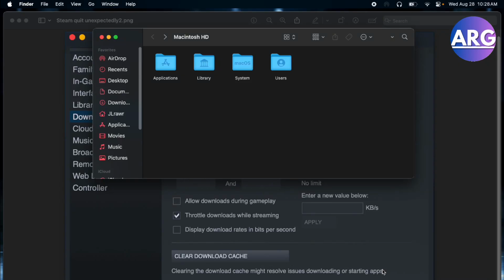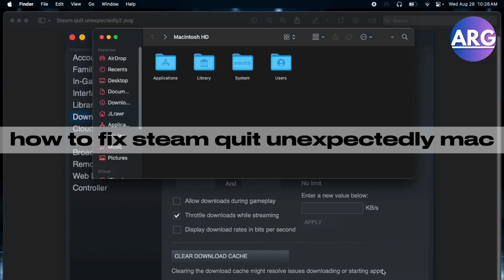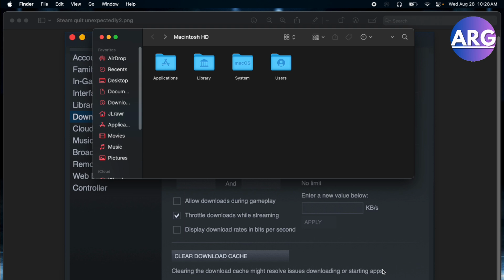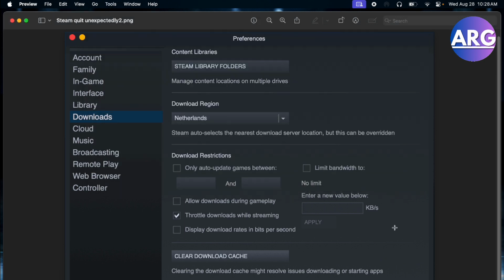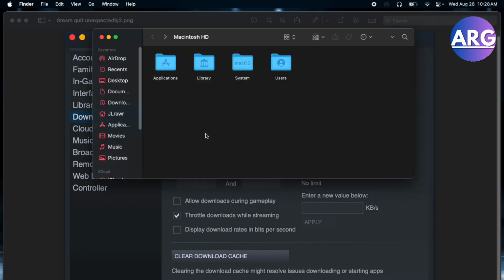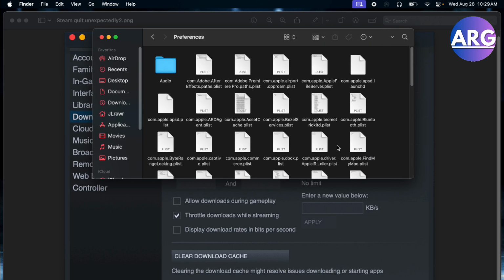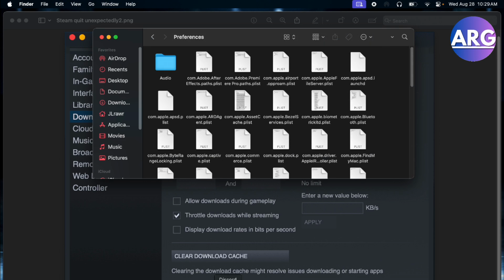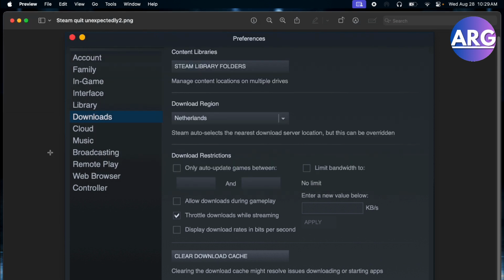How To Fix Steam Quit Unexpectedly Macbook (Best Method)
How To Fix Steam Quit Unexpectedly Macbook